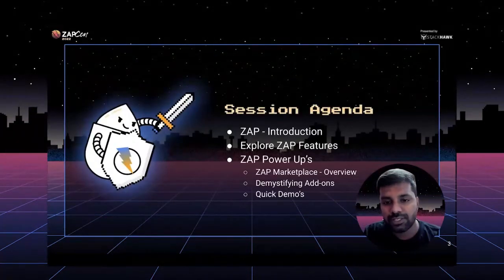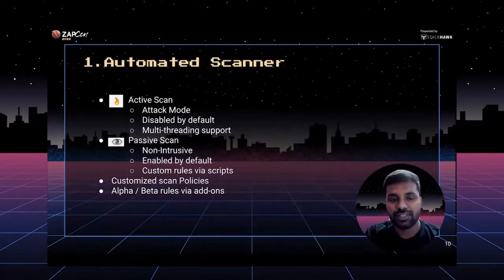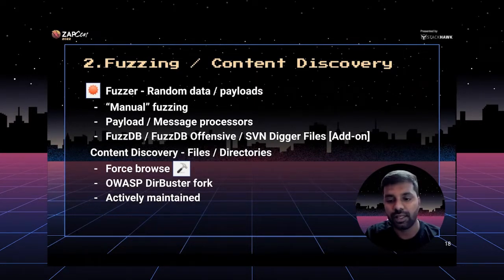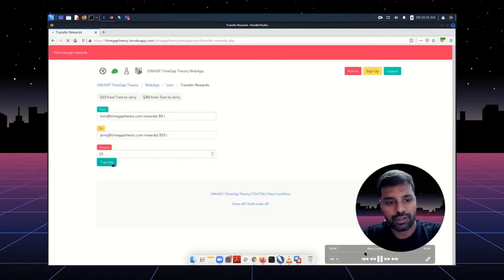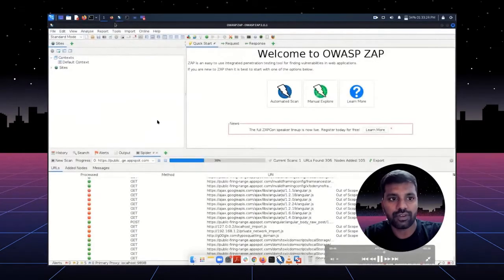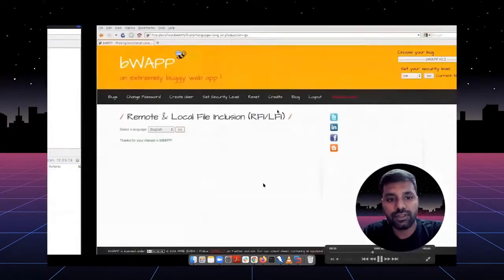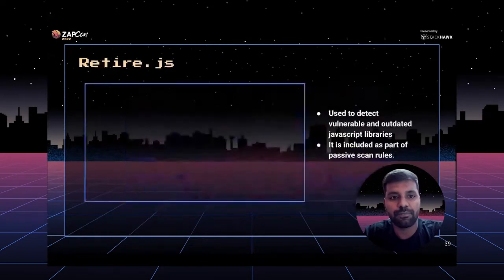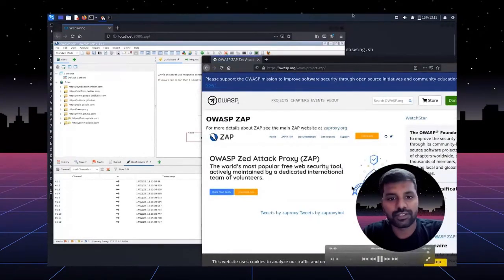More Power to “ZAP” - Demystifying ZAP Addons | Gowtham Sundar | ZAPCon 2022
This talk showcases some lesser known addons in ZAP Marketplace and explores how they can be utilized during Penetration testing and bug bounties. Gowtham will demonstrate how each addon can help extend the capabilities of ZAP.

Speaker: Gowtham Sundar, Lead Security Engineer @ Freshworks